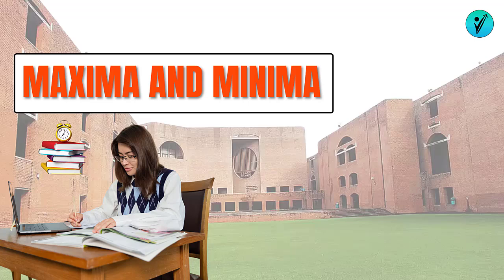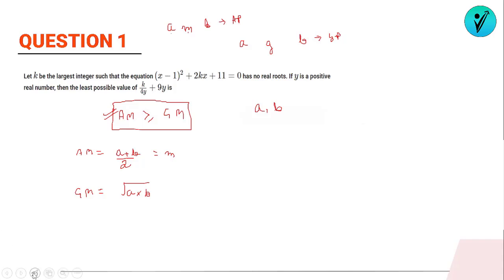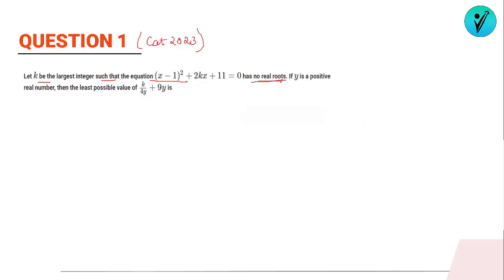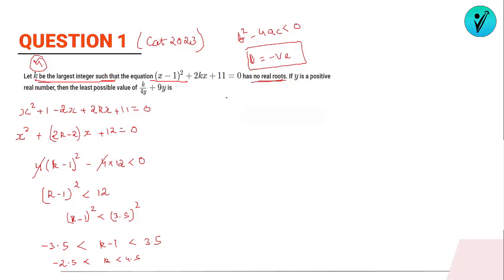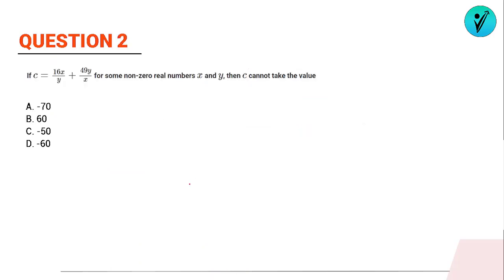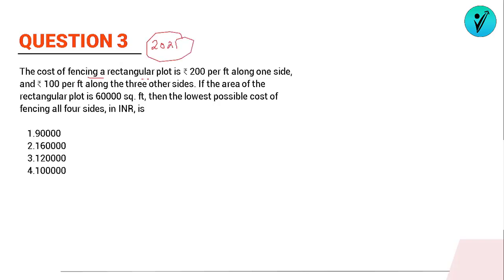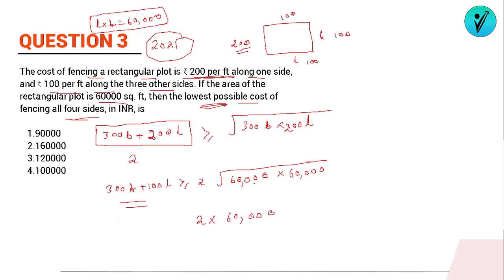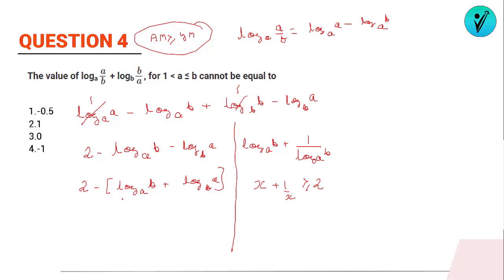CAT Algebra| Maxima And Minima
Many MBA Aspirants consider The CAT Algebra Section one of the toughest sections. Also, Algebra Questions hold good weightage in the CAT Exam.

Watch the whole video on this CAT Algebra topic: Maxima & Minima. Know the easiest approach to solve CAT Algebra Questions.